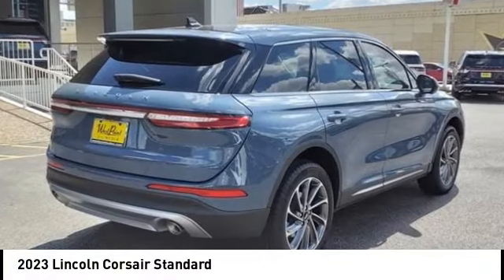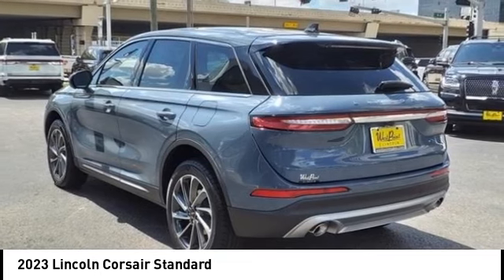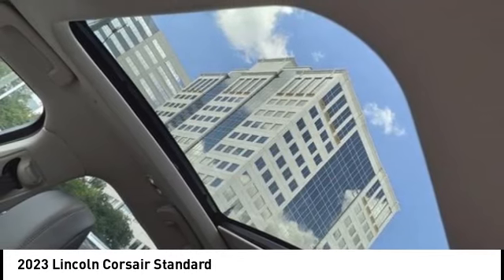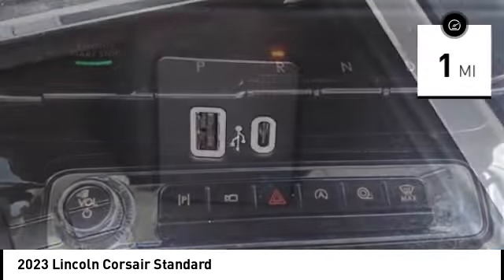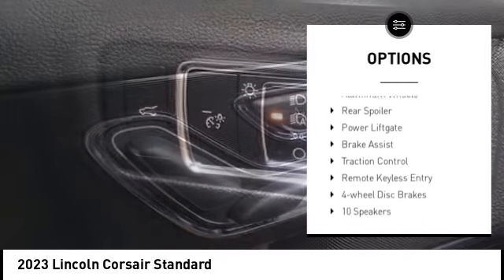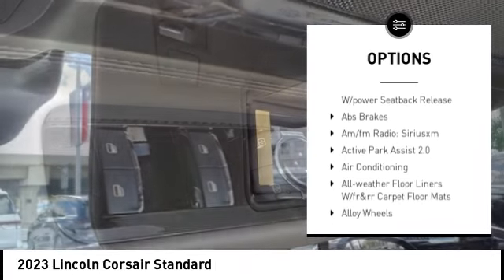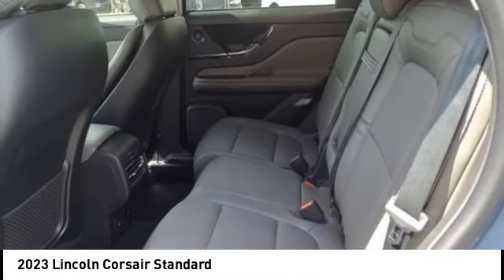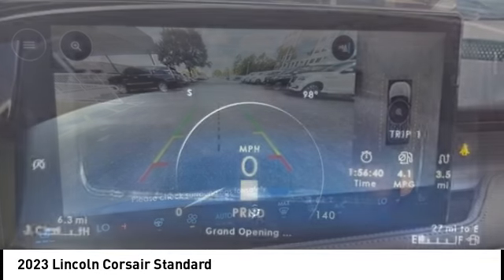2023 Lincoln Corsair Houston TX 3C124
2023 Lincoln Corsair Standard

Displayed pricing offered for Texas residents only.brbrbrWest Point Lincoln Kirkwood is pumped up to offer this superb-looking 2023 Lincoln Corsair Standard in Blue with Ebony/ Smoked Truffle interior. Well equipped with Equipment Group 102A (18 Bright Machined Aluminum Wheels, 60/40 EasyFold Rear Seat w/Power Seatback Release, Active Park Assist 2.0, Auto Air Refresh (Ultra Fresh Cabin), Frameless Auto Dimming Rearview Mirror, Hands-Free Liftgate, Head-Up Display, Heated Rear Seat, Heated Sideview Mirrors, Heated Steering Wheel, Heated/Ventilated Driver & Front Passenger Seats, Lincoln BlueCruise 1.2, Micro-Perforated Lincoln Soft Touch Seats, Panoramic Vista Roof w/Power Shade, Phone As A Key (PAAK), Power Tilt/Telescoping Steering Column w/Memory, Radio: Revel Audio System w/HD Radio & MP3, Rain Sensing Wipers, Universal Garage Door Opener, Windshield Wiper De-Icer, and Wireless Charging Pad), Rear Removable Package Tray, 10 Speakers, 19 Bright Machined Aluminum Wheels, 3.81 Axle Ratio, 4-Wheel Disc Brakes, ABS brakes, Air Conditioning, Alloy wheels, All-Weather Floor Liners w/Fr&Rr Carpet Floor Mats, AM/FM radio: SiriusXM, Auto High-beam Headlights, Auto-dimming Rear-View mirror, Automatic temperature control, Brake assist, Bumpers: body-color, Compass, Delay-off headlights, Driver door bin, Driver vanity mirror, Dual front impact airbags, Dual front side impact airbags, Electronic Stability Control, Emergency communication system: SYNC 4 911 Assist, Four wheel independent suspension, Front anti-roll bar, Front Bucket Seats, Front Center Armrest, Front dual zone A/C, Front reading lights, Fully automatic headlights, Heated door mirrors, Heated front seats, Illuminated entry, Knee airbag, Leather steering wheel, Lincoln Soft Touch Heated Comfort Seats, Low tire pressure warning, Memory seat, Navigation system: Includes 3-Year Trial for Connected Navigation, Occupant sensing airbag, Outside temperature display, Overhead airbag, Overhead console, Panic alarm, Passenger door bin, Passenger vanity mirror, Power door mirrors, Power driver seat, Power Liftgate, Power passenger seat, Power steering, Power windows, Radio data system, Radio: Lincoln Premium Audio System w/MP3, Rear anti-roll bar, Rear Parking Sensors, Rear reading lights, Rear seat center armrest, Rear window defroster, Rear window wiper, Remote keyless entry, Security system, SiriusXM Radio, Speed control, Speed-sensing steering, Speed-Sensitive Wipers, Split folding rear seat, Spoiler, Steering wheel mounted A/C controls, Steering wheel mounted audio controls, SYNC 4 Communications & Entertainment System, Tachometer, Telescoping steering wheel, Tilt steering wheel, Traction control, Trip computer, Variably intermittent wipers, and Wheels: 18 Warm Painted Alloy.